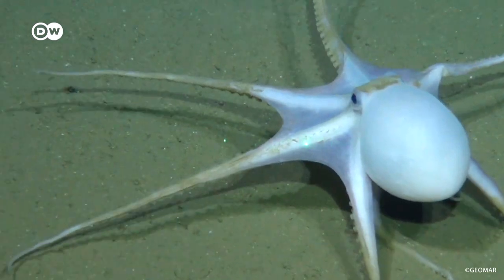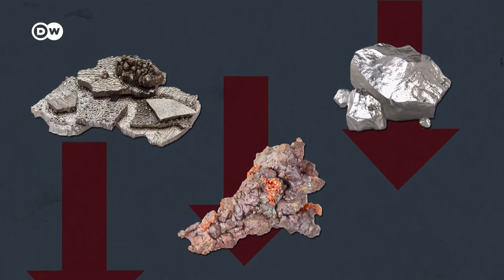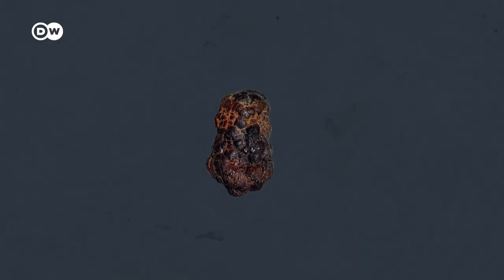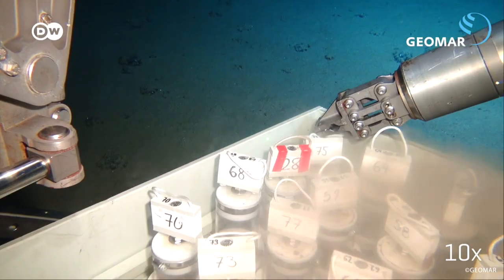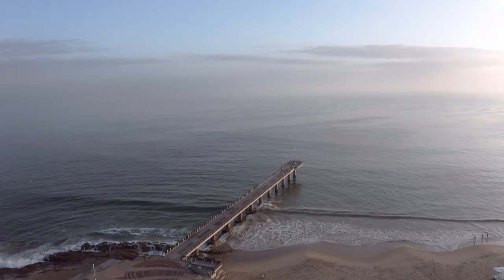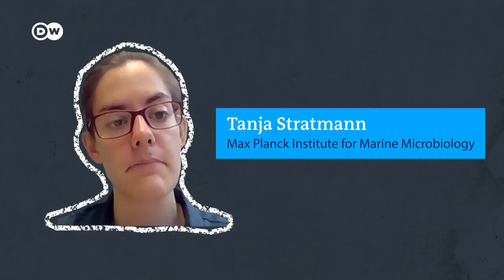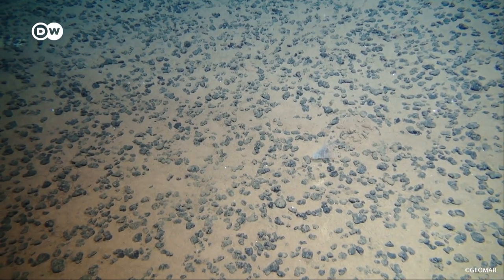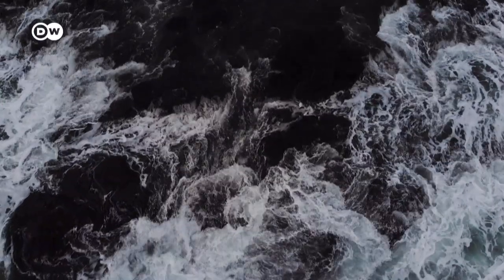Why countries are starting to dig up the ocean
Billions of unassuming rocks on the seafloor could help humanity save itself from the ravages of climate change. These polymetallic nodules contain cobalt and other metals which we need for batteries, electric cars and photovoltaic systems. But harvesting them might destroy deep-sea ecosystems.

The abyssal food-web model indicates faunal carbon flow recovery and impaired microbial loop 26 years after a sediment disturbance experiment:

Artisanal Mining, Livelihoods, and Child Labor in the Cobalt Supply Chain of the Democratic Republic of Congo:

00:00 - 00:55 Intro
00:55- 01:48 Metals and Resources
01:48 - 03:40 What are polymetallic nodules
03:40 - 06:11 Research and exploration
06:11 – 08:30 Impact on deep sea ecosystems
08:30 – 09:16 Alternatives to deep sea mining

Reporter: Lydia Meyer
Video Editor: Henning Goll
Supervising Editor: Kiyo Dörrer, Joanna Gottschalk